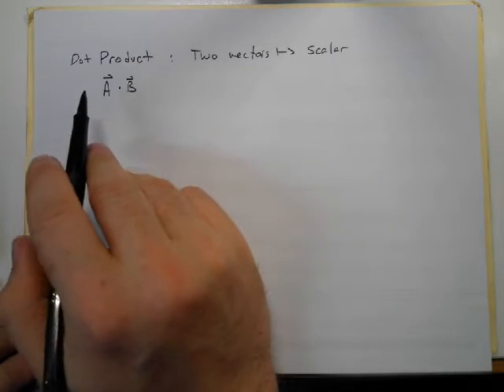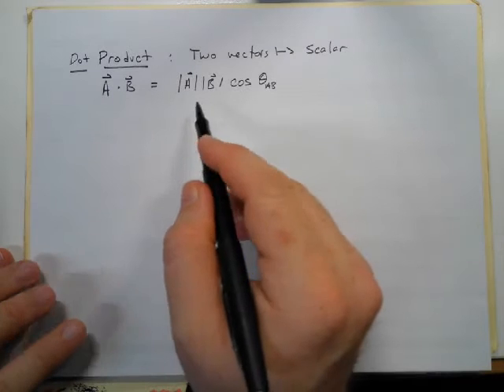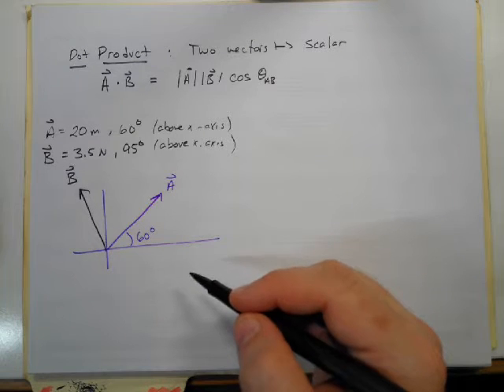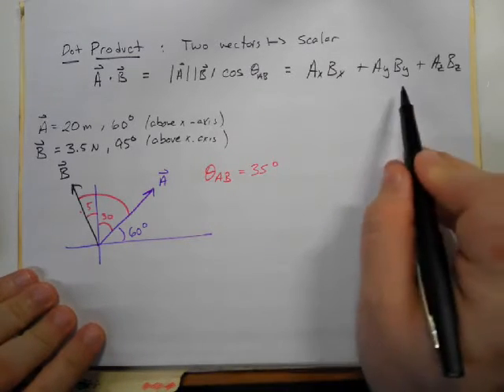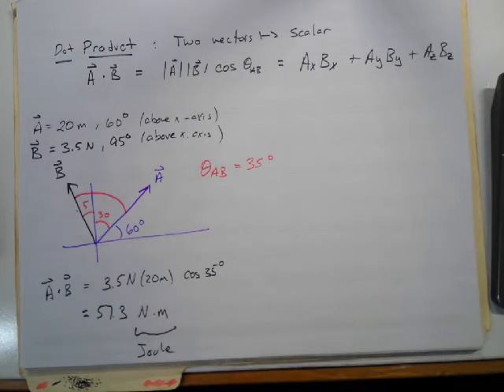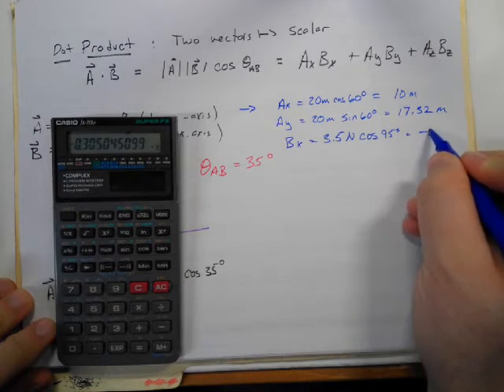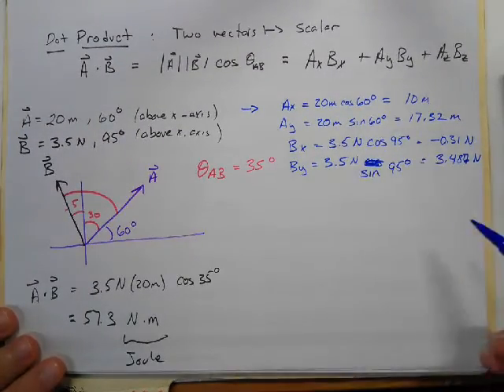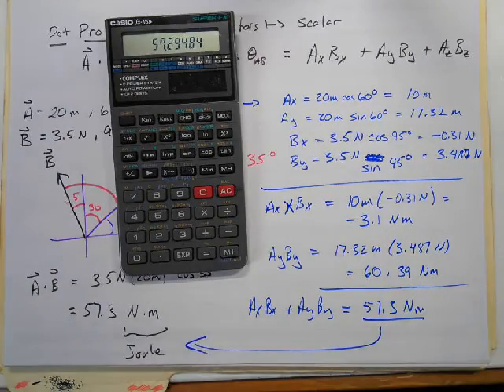PHYS Dot Product